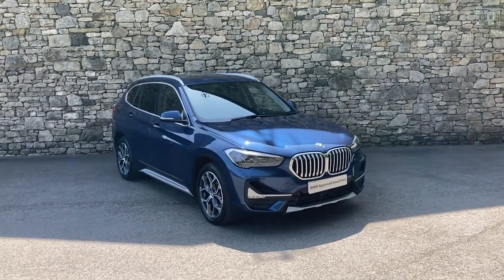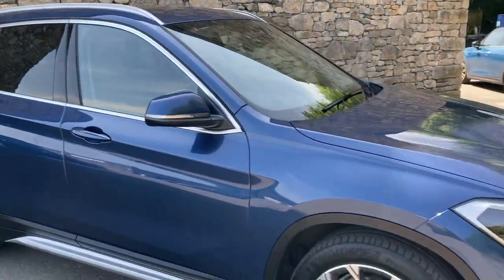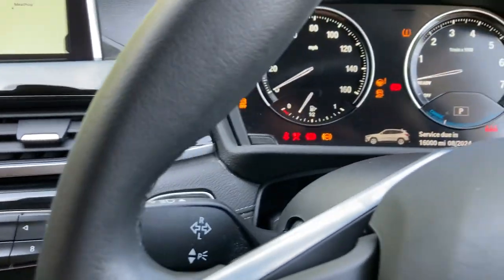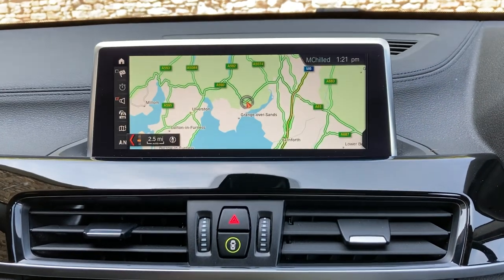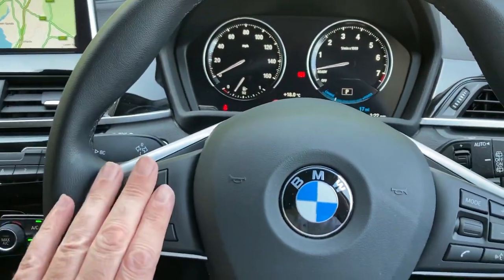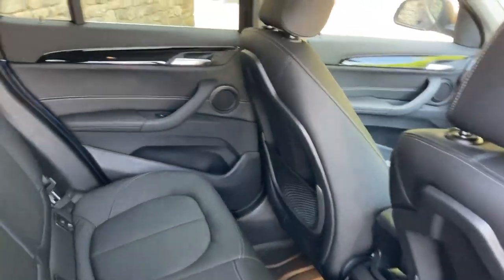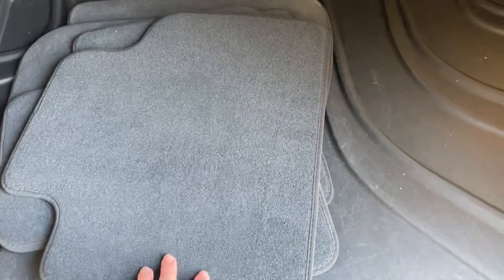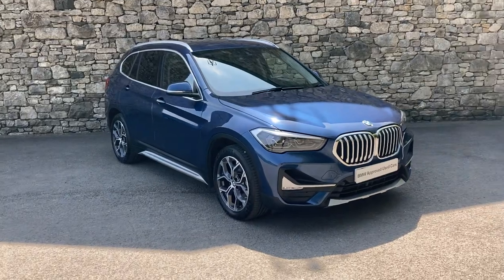BMW X1 xDrive 25e xLine Auto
Lloyd BMW South Lakes are pleased to present this PLUG IN HYBRID BMW X1 xDrive 25e xLine Auto finished in stunning Phytonic Blue metallic with contrasting Black Dakota leather with perforation upholstery. New in September 2020, this sleek BMW has a great specification, is in excellent condition, and has covered just less than 20k miles. Options on this brilliant X1 include the desirable Sun Protection Glass. This BMW comes complete with a specification that balances style, substance, and comfort for the driver who doesn't want to compromise. The BMW Approved Used Car scheme offers complete peace of mind with a minimum of 12 months warranty, 124 multi-point inspection on every car we sell and a full check on each vehicle - including service and mileage history. As one of the highest rated BMW retailers in the UK for customer satisfaction, Lloyd BMW South Lakes extends high levels of care and attention to our customer base, in line with the Lloyd Groups family-owned business values.